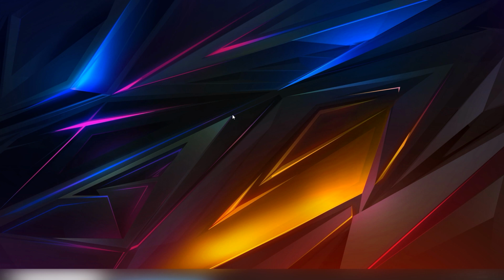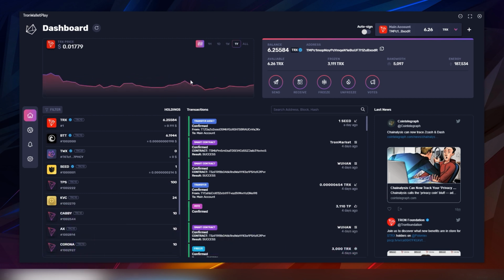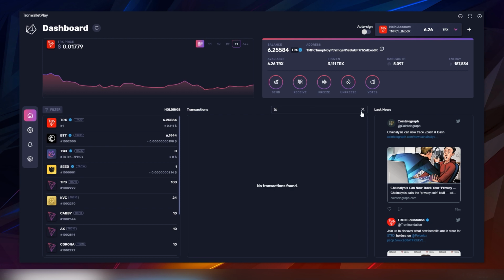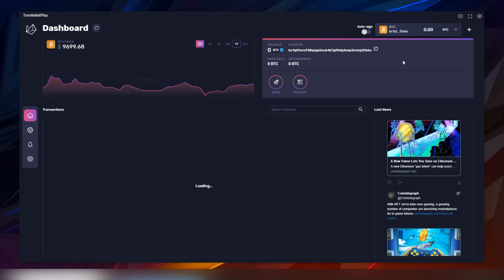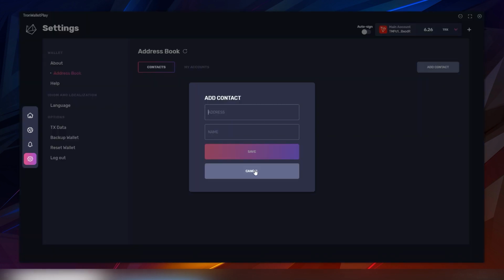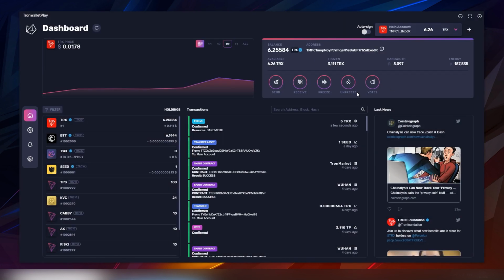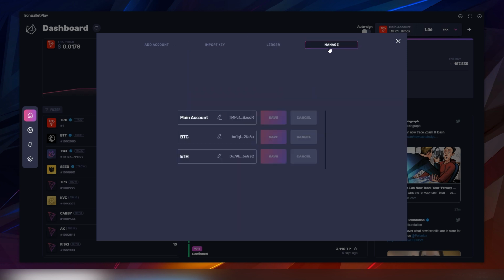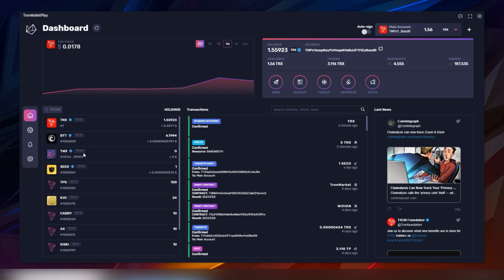TronWallet Review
TRONWALLET is a secure p2p crypto wallet and exchange for TRON (TRX) and coins like Ethereum & Bitcoin. It is available for IOS, Androin and Windows desktop (Which this review is based on). You can import private keys or seed phrases from other wallets. Overall its a pretty nice GUI for a crypto wallet.